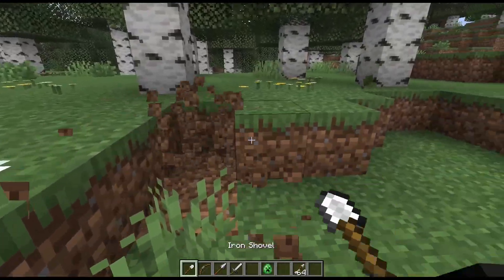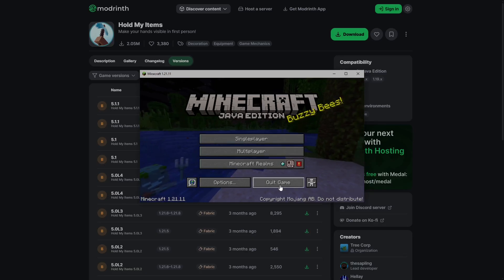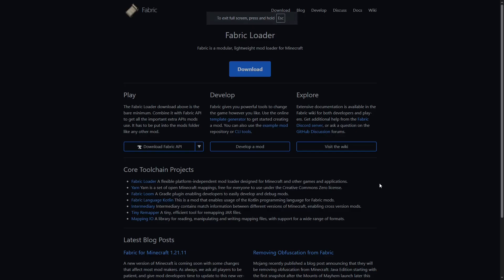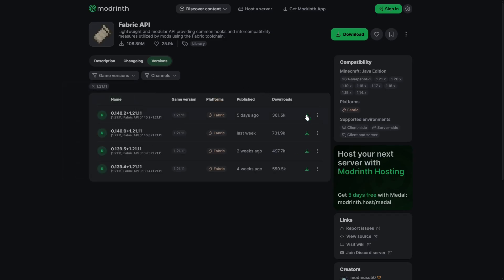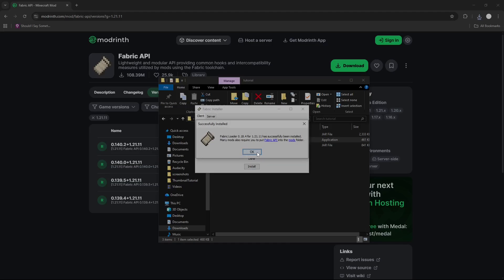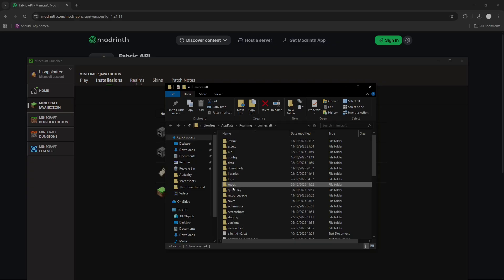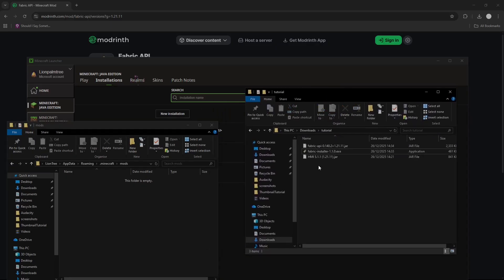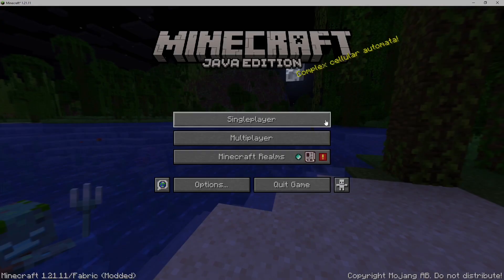How to Install Hold My Items 5.1.1 for Minecraft Java! (1.21.11)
In this tutorial I show you how to download & Install Hold my Items 5.1.1 mod for Minecraft Java edition 1.21.11 using the Minecraft Launcher. This mod is somewhat like Actions and Stuff for Bedrock edition. I also show you how to download and install Fabric Loader, Fabric API. This is for Minecraft 1.21.11 with spears.

This is Hold My Items 5.1.1 mod. It's similar to Actions & Stuff or Actions And Stuff which is for Bedrock edition. Install using Minecraft Launcher. Minecraft Java 1.21.11. I show you how to download Hold my Items 5.1.1